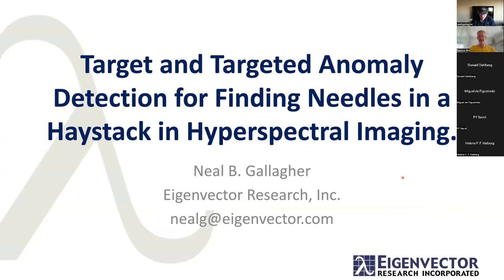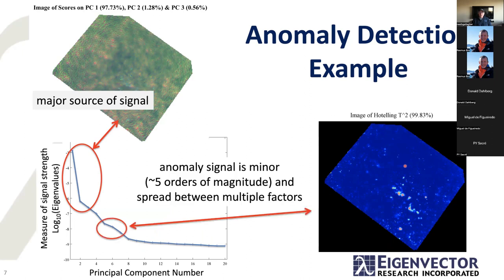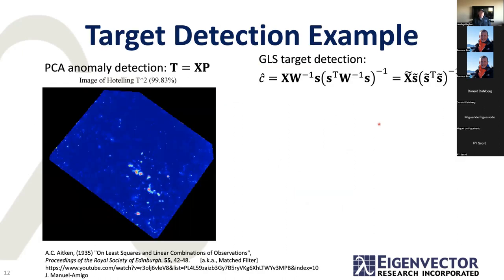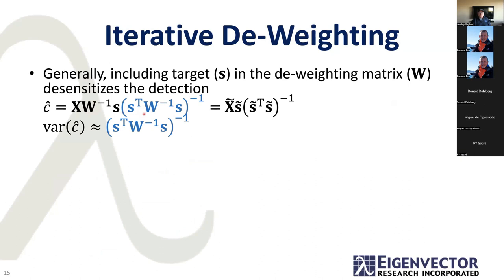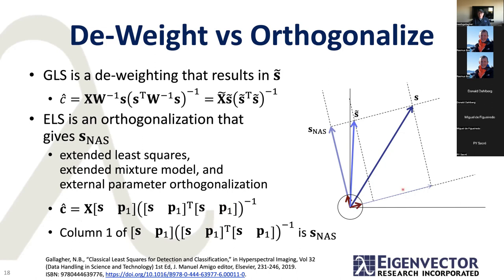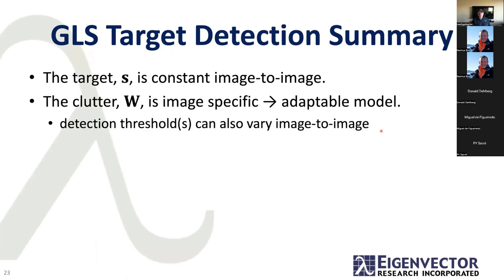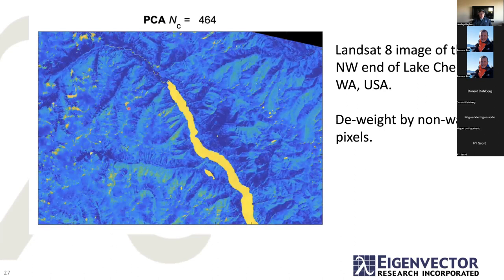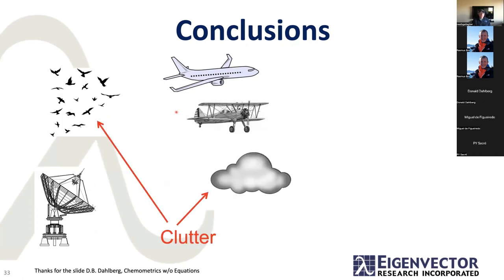Monday Webinar – Anomaly Detection in Hyperspectral Imaging (Neal Gallagher)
Hyperspectral imaging is uniquely suited to detection of minor signals in heterogeneous mixtures. The reason is that although signal of interest may be small on a volume basis, it may dominate signal in individual pixels. Three methods for detecting minor target signal of interest will be discussed. The first method employs generalized least squares (GLS) target detection; this is a weighted classical least squares model. The second method uses GLS and extended least squares (ELS) iteratively to improve sensitivity and selectivity of the detections. The third approach is also iterative and uses a whitened principal components analysis (WPCA) targeted anomaly detection. The mathematics of the three approaches are similar and demonstrate how clutter (interferences in the images) can be modeled locally resulting in a flexible ‘adaptive’ model. Targeted anomaly detection expands on the adaptive concept by allowing the target signal to also be characterized locally. Examples for the three approaches will be shown.